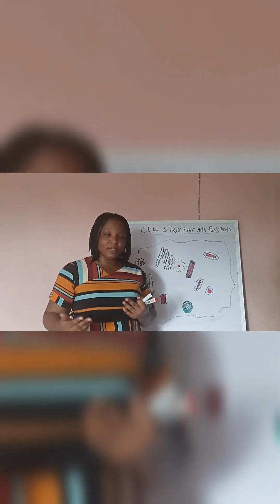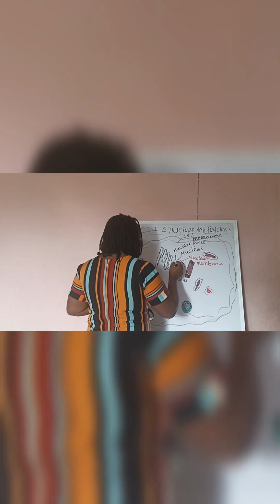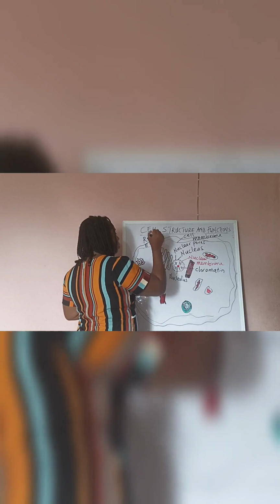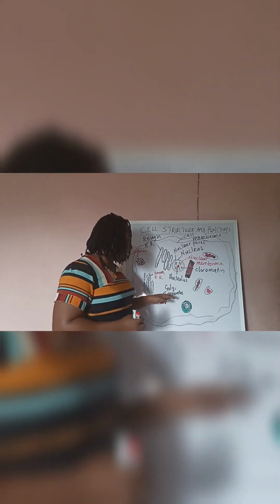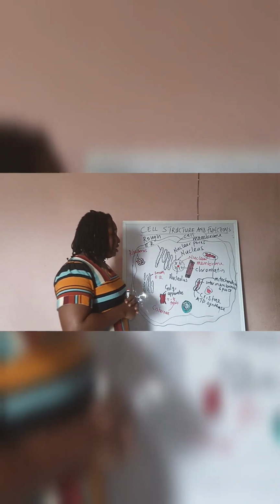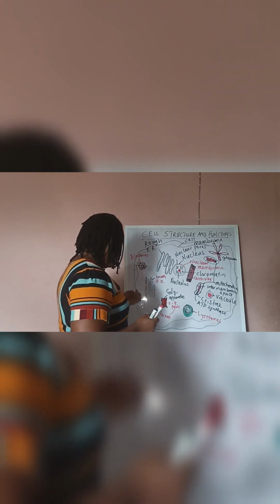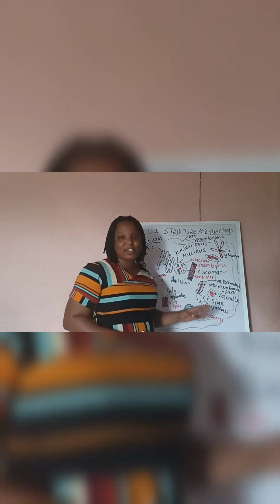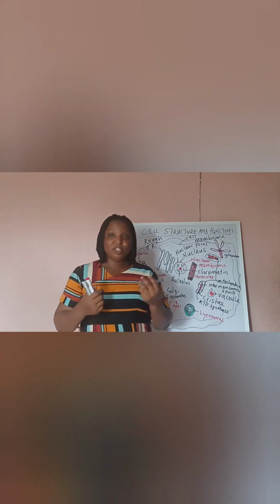Cell Structure and Functions